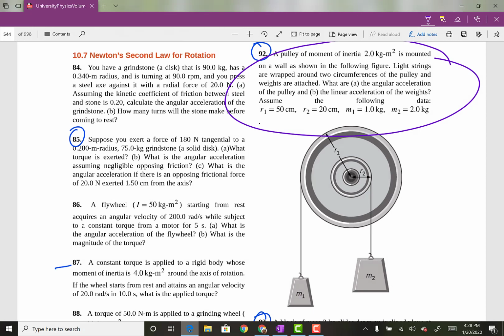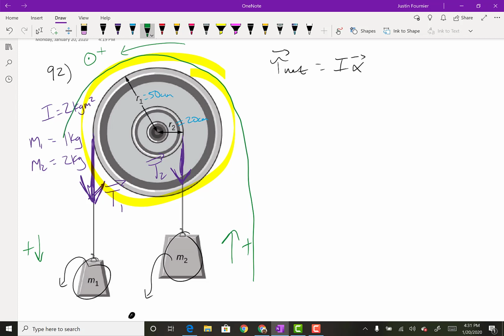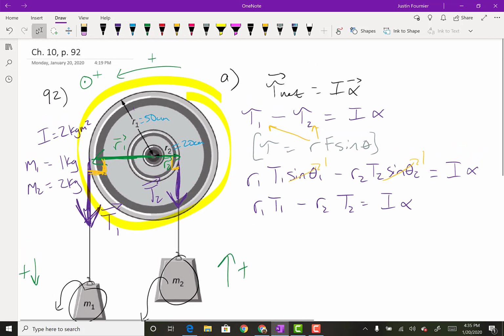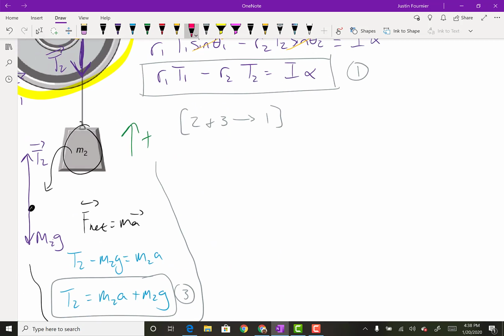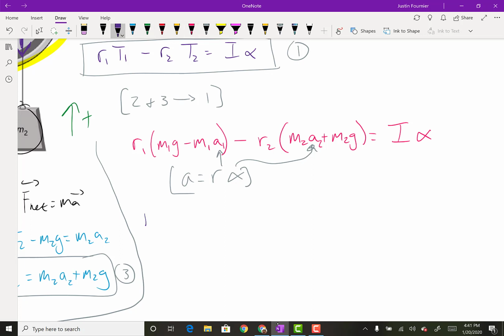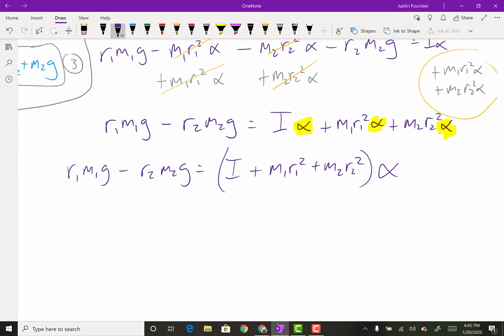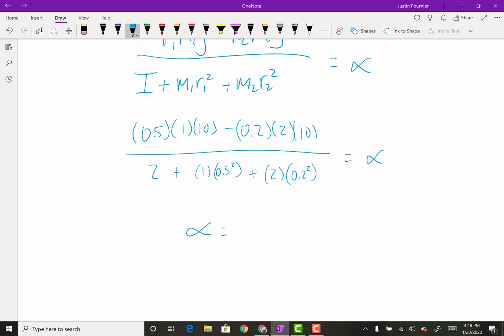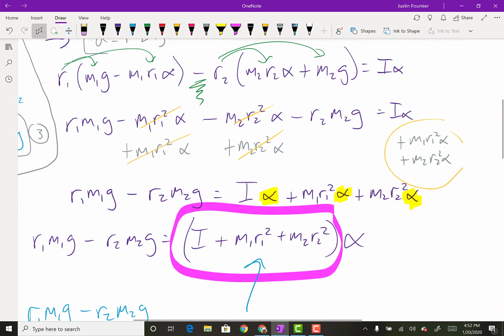Chapter 10, Problem 92